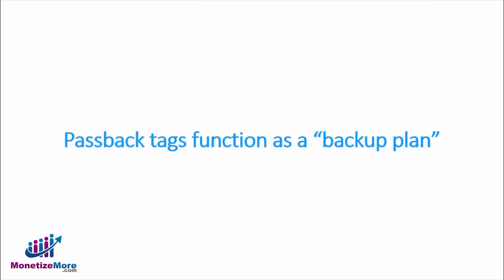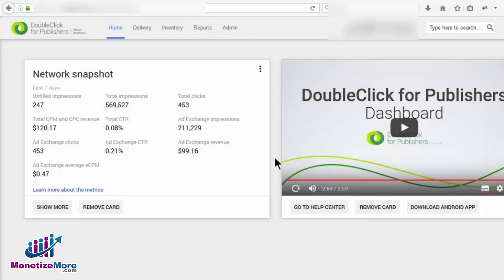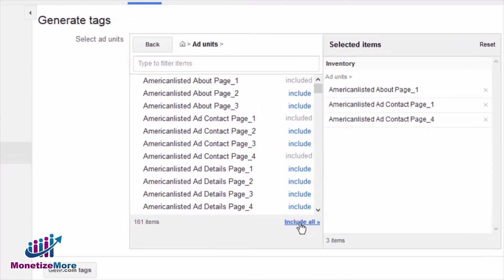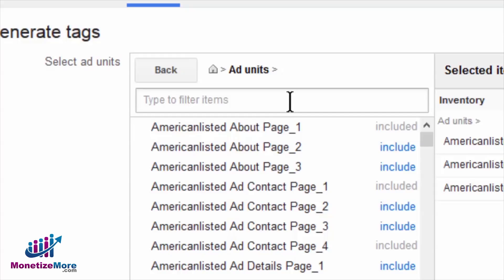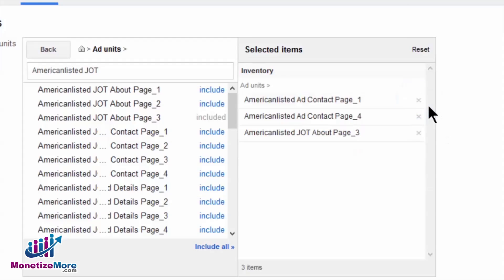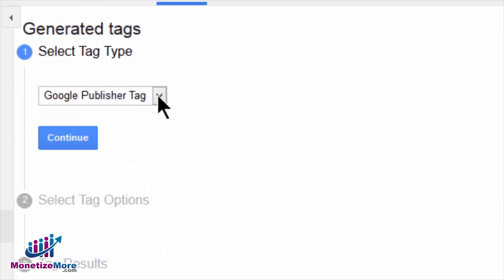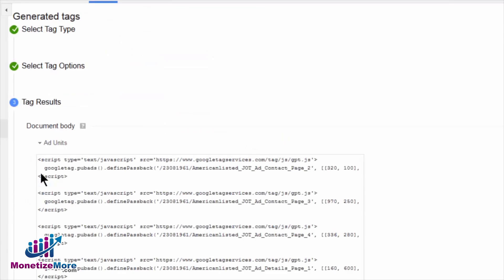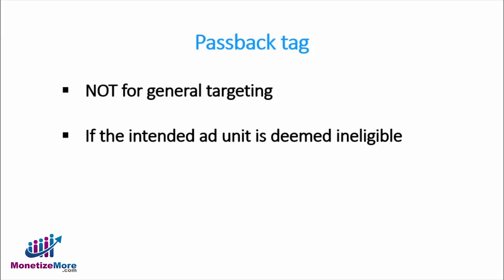DFP Tutorial Series: How to Generate Passback Tags using DFP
Need help creating passback tags in Google Ad Manager? If you don't have passbacks set up, it could lead to horrible fill rates. Let our team of experts manage your passback tags for you by signing up to MonetizeMore today!

Passback tags are ad tags that allow you to provide alternative tags in case your specified floor price was not obtained for an ad slot. This ensures 100% fill in your ad slot.  As a result your ad slots always serve an ad impression and always generate revenue.